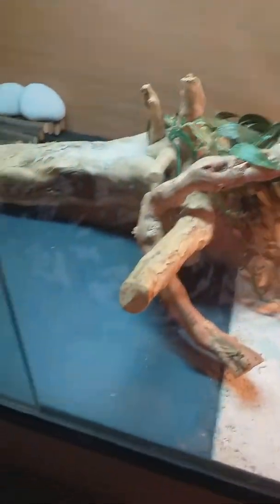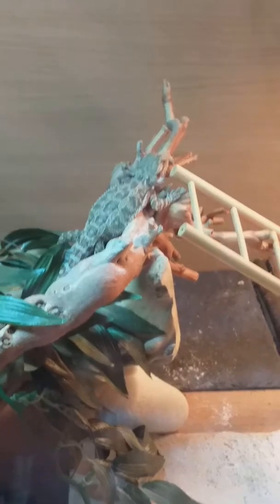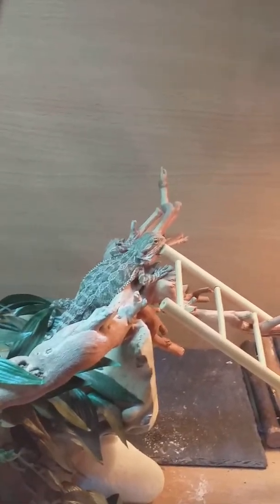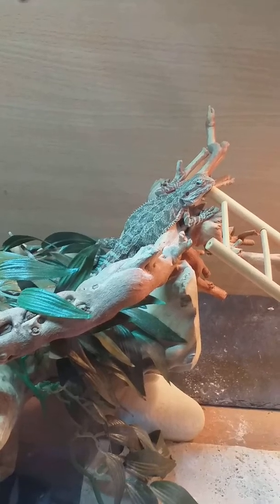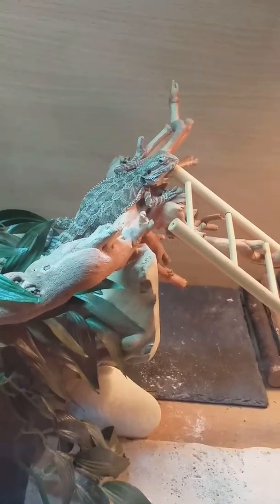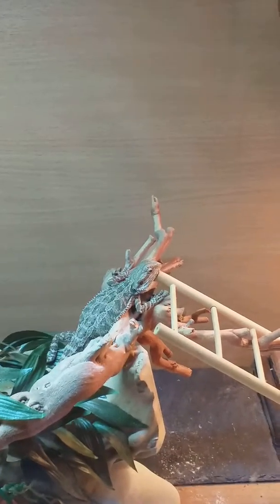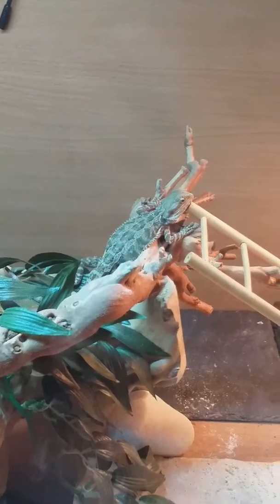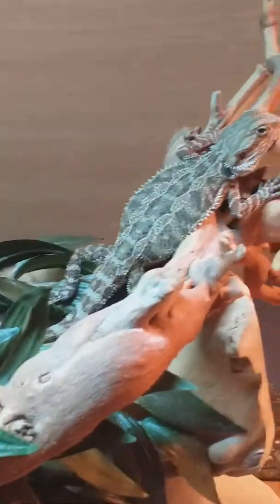What's going on with Colby the bearded dragon - Vet trips and swollen knees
Colby has had a swollen knee for over 2 weeks and the video explains what's going on, whats happened with current vet trips and we have another today for xrays !
Please keep Colby in your thoughts today, shes definitely not a happy girly.

Will keep you guys updated! - Apologies for cutting out at the end ... noticed once video had uploaded